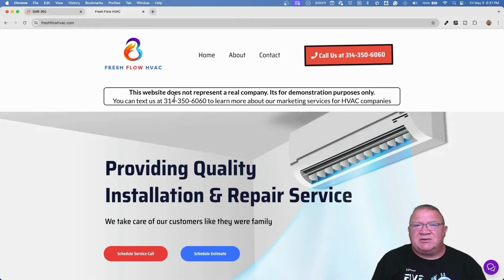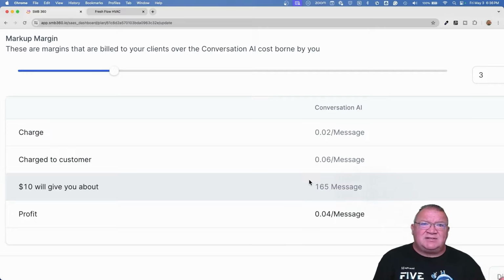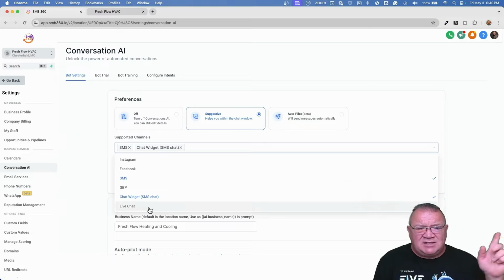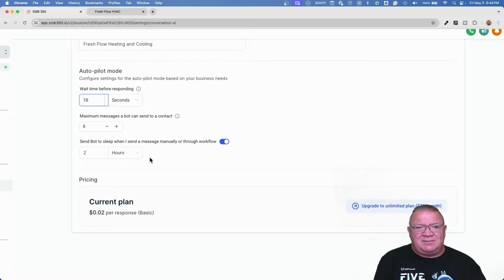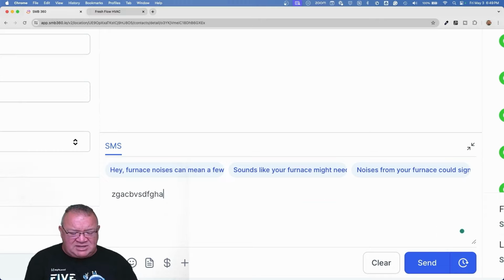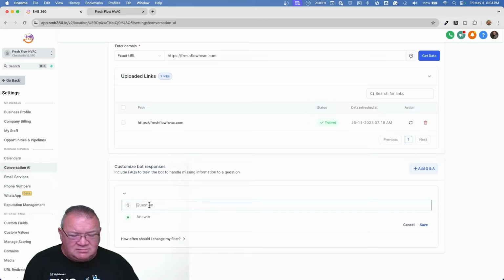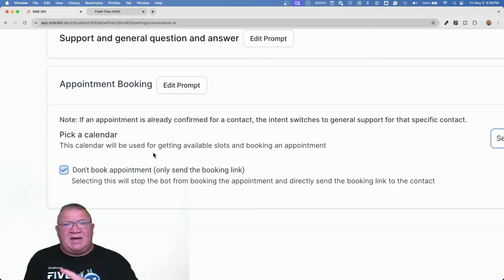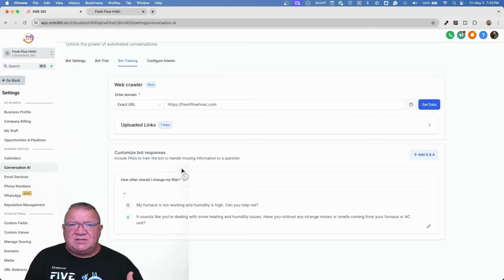Mastering Conversation AI - Complete Guide With GoHighlevel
Master **Conversation AI with GoHighLevel** 🤖💬
In this complete guide, you’ll learn how to use HighLevel’s Conversation AI to automatically respond to leads, qualify prospects, book appointments, and close more deals—without manual back-and-forth.

We walk through setup, best practices, and real-world use cases for SMS, web chat, and missed-call text-back. You’ll discover how to train AI with the right prompts, keep conversations natural, and create automations that feel human while running 24/7.

Whether you’re an agency owner, marketer, or SaaS builder, mastering Conversation AI will help you increase speed-to-lead, boost conversions, and scale client results effortlessly.

👉 Take action: implement Conversation AI inside your HighLevel account and turn every conversation into revenue.

1.) Check your Spam/Junk folder to see if it's there.
2.) If it isn't there, then follow these steps